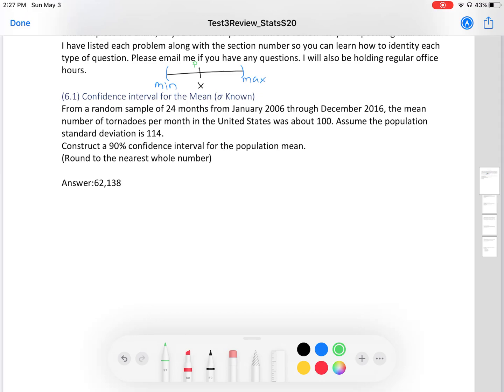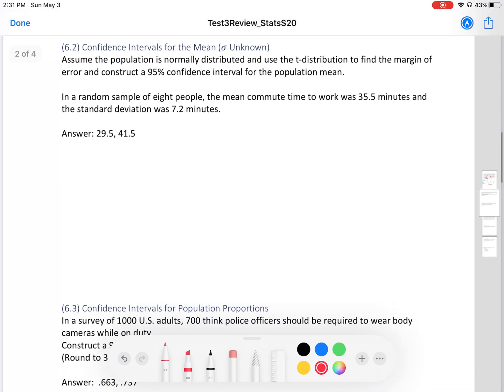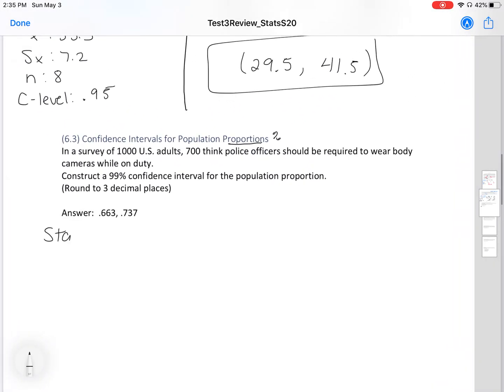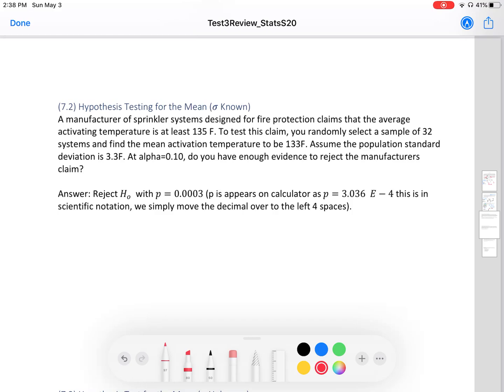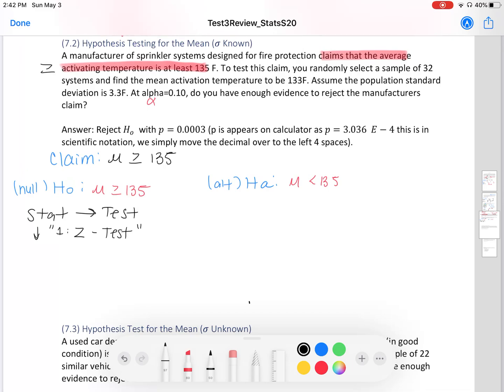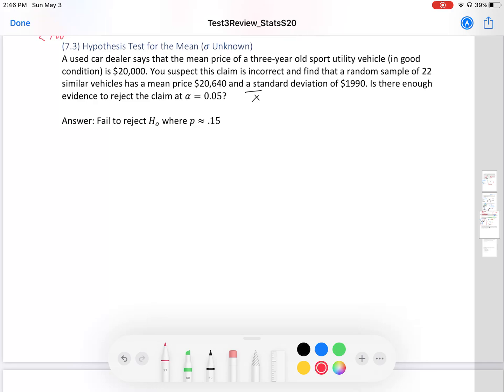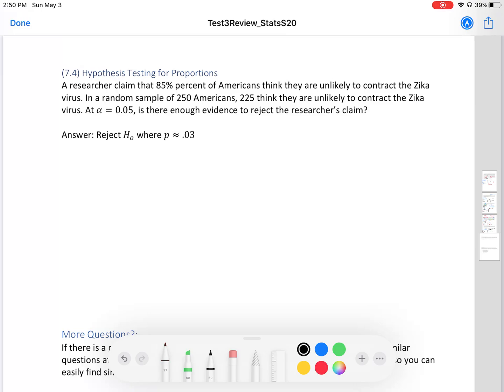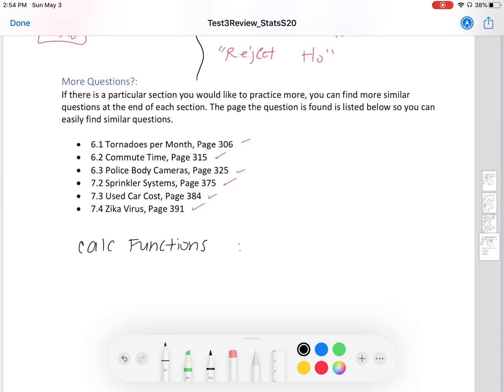Stats Test 3 Review